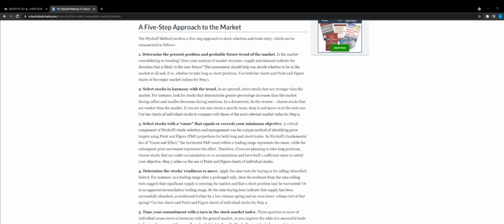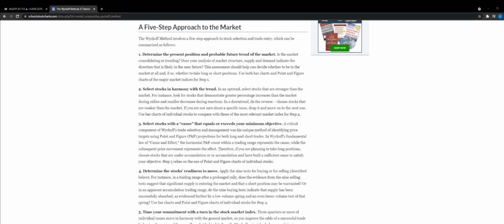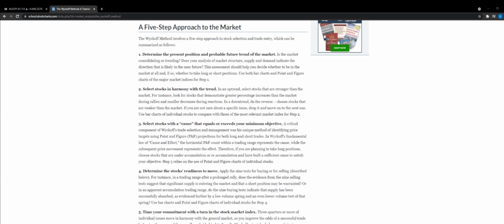33. His 5 step approach - Zeus Capital